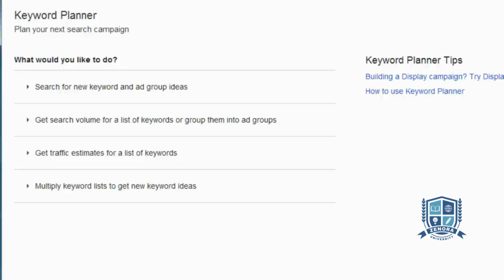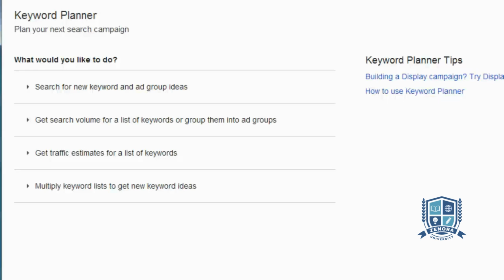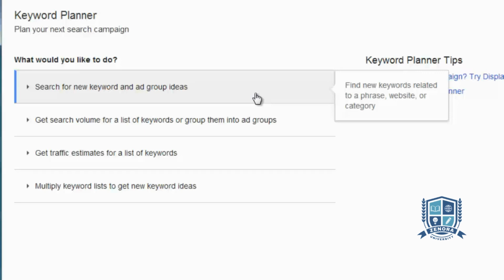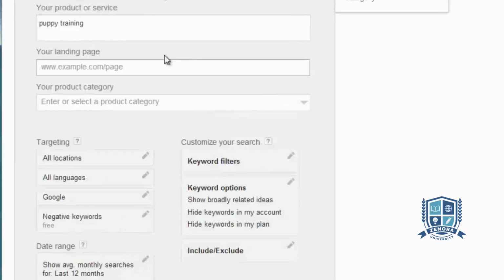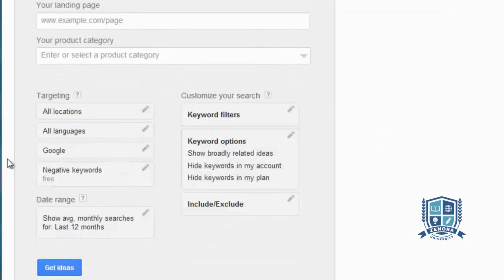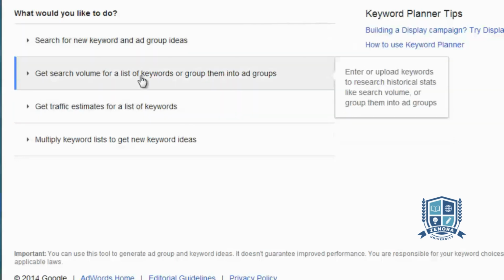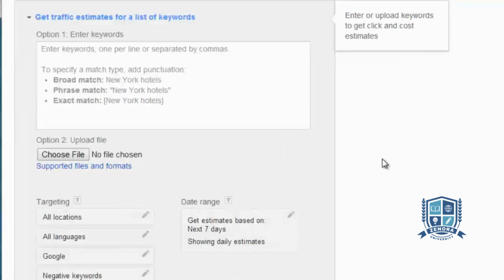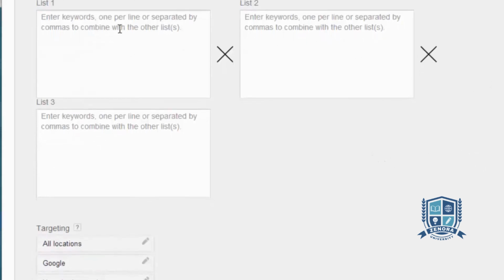V2 Different Searches